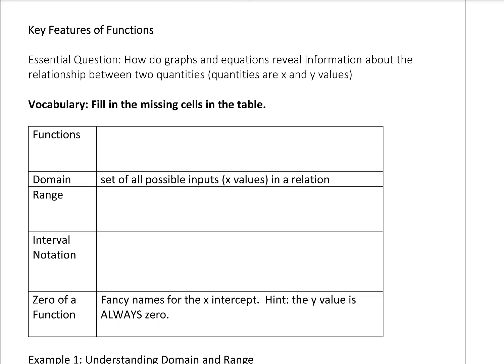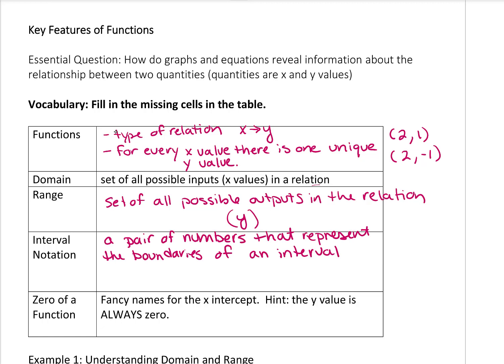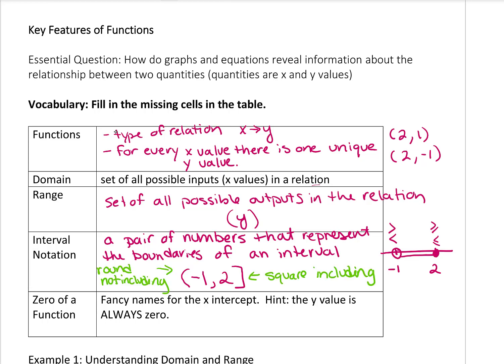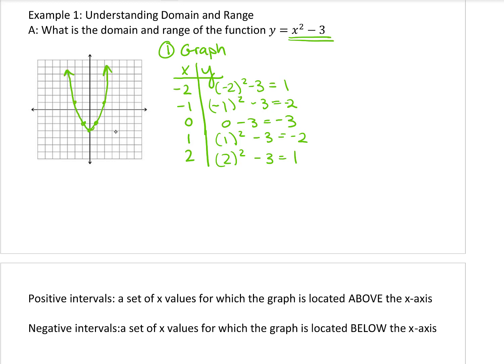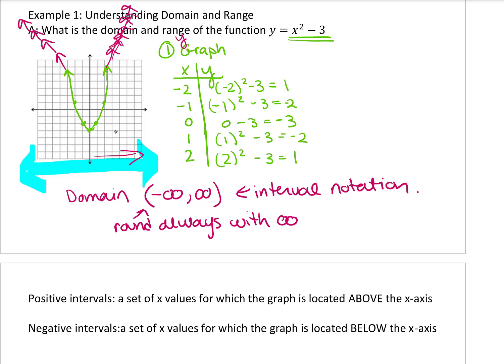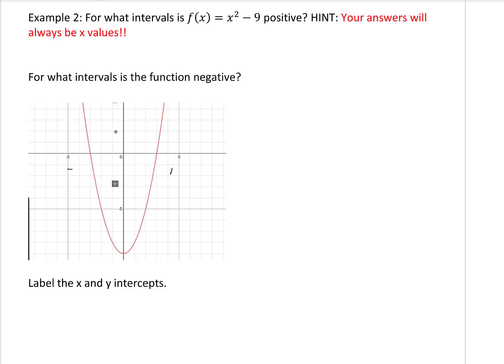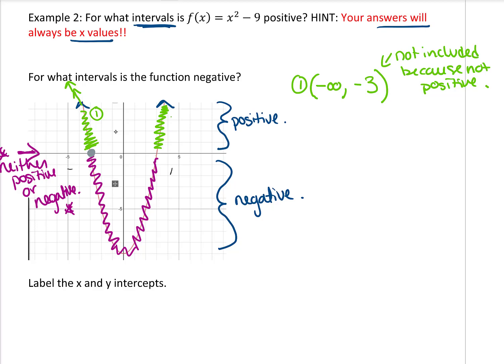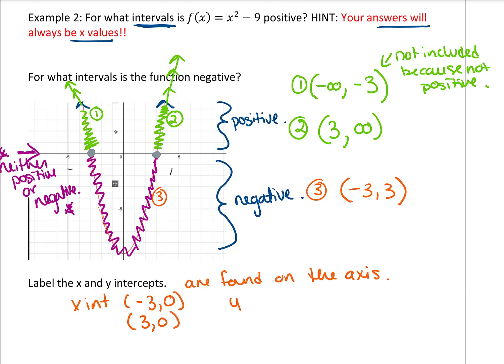1.1 Day 1 Domain and range postitive negative intervals